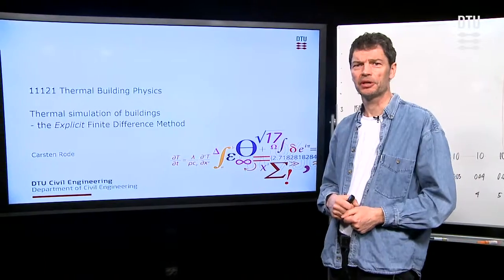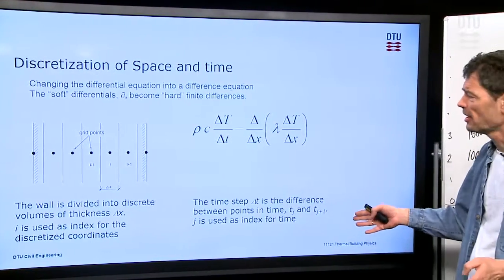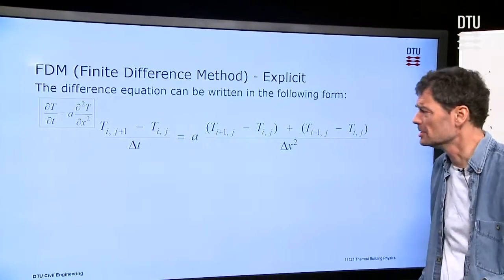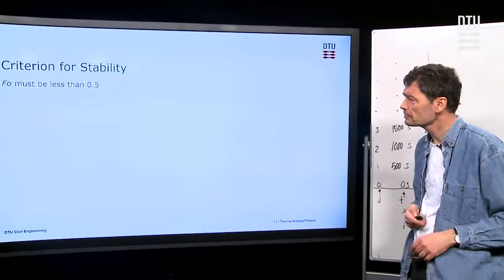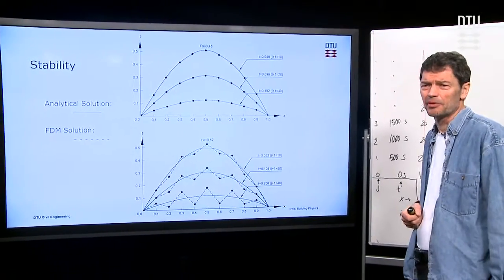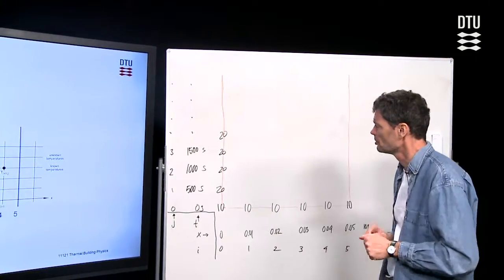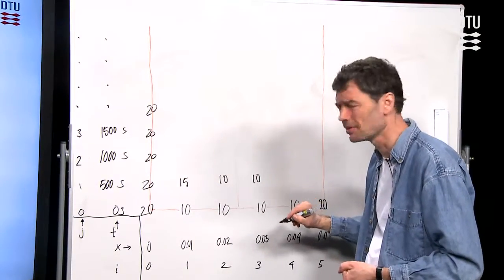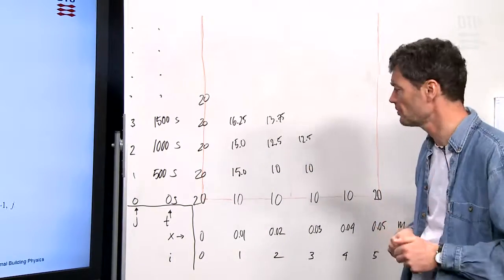Lec 8 | Thermal Simulation of Buildings - The Explicit Finite Difference Method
University Lecture: Building Physics Thermal Simulation of Buildings
Sites: DTUdk, NanoClips, DTUsystembiologi, DTUmekanik, DTU Wind Energy, DTU Aqua Broadcast, DTU Compute, LearningLabDTU, ConStruct2800Lyngby
 Course nr: 11121
 Lecture: 8/13
Language: English